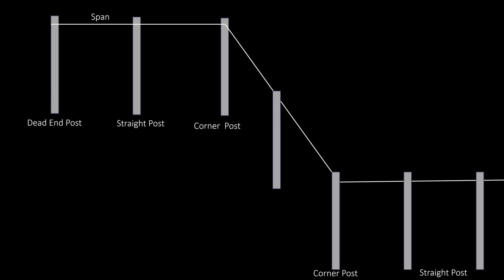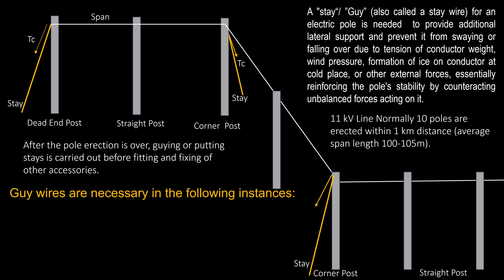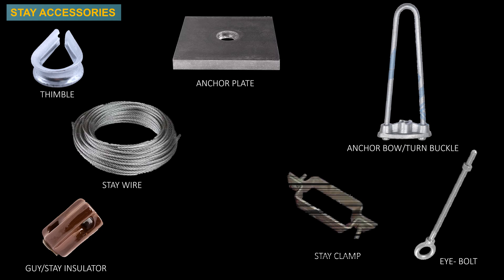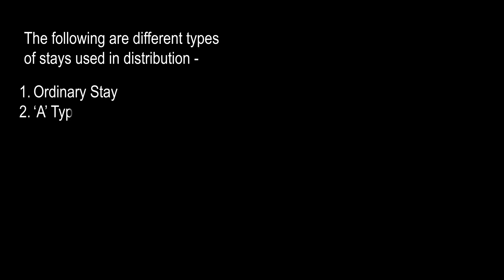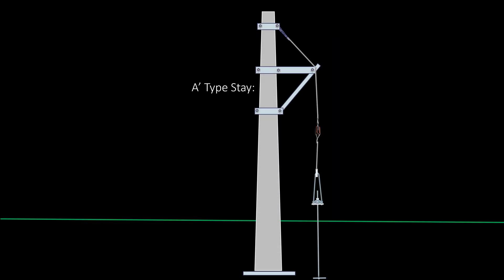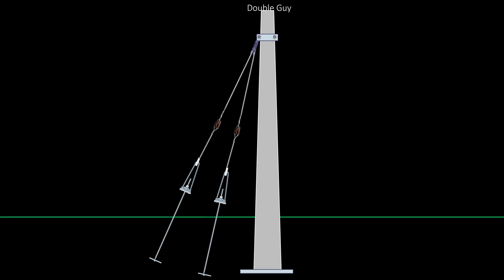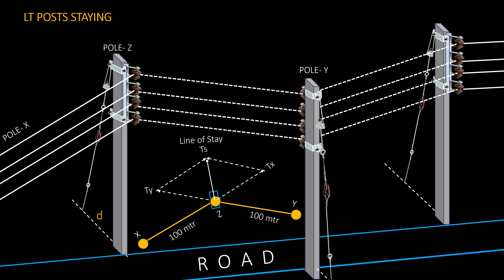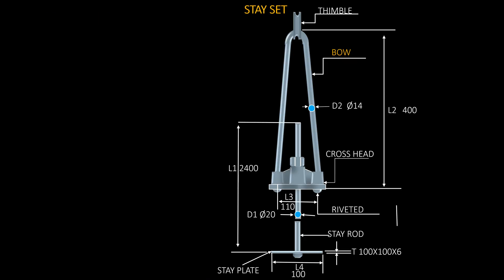Stay Wire in HT LT Lines//Guy Assembly//Different types of stay or guy used in HT & LT Lines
Dear Viewers,
What is an electrical Stay? In this video a simple overview of stay or guy of electrical poles is described/shown. We know different types of guying used in electrical poles of HT and LT lines. Here a discussion on that subject is done.If the video is liked by you I shall be grateful to you.Thanking you.